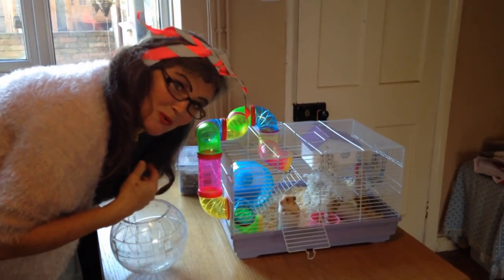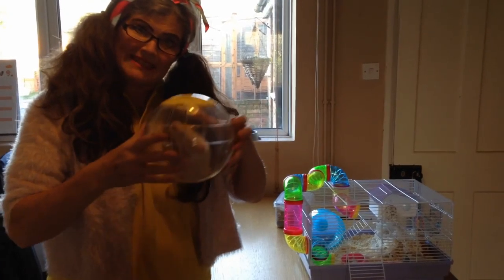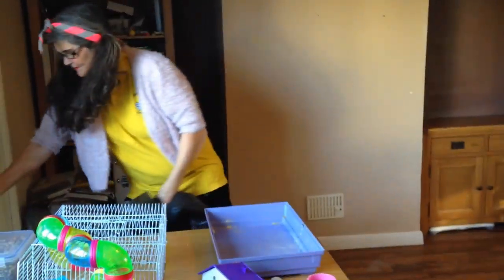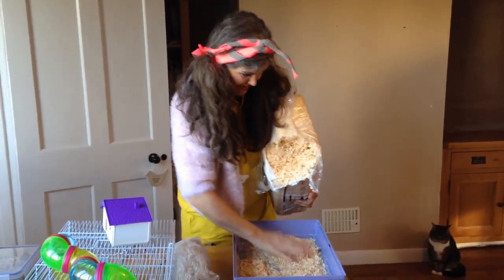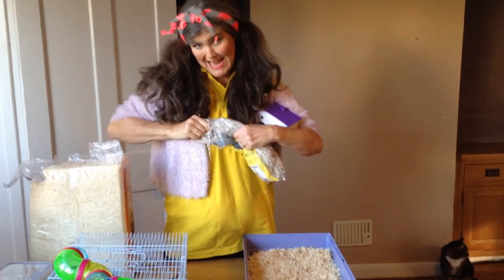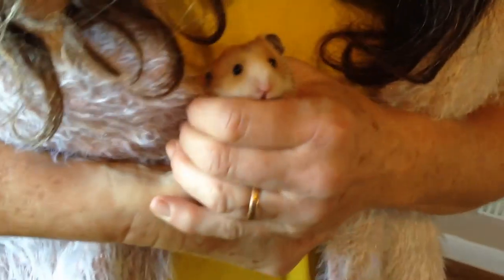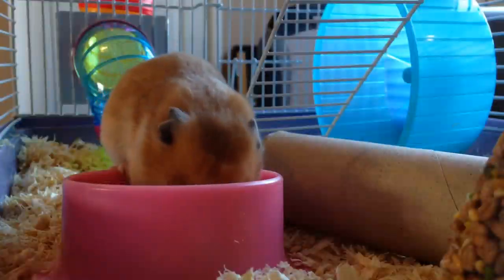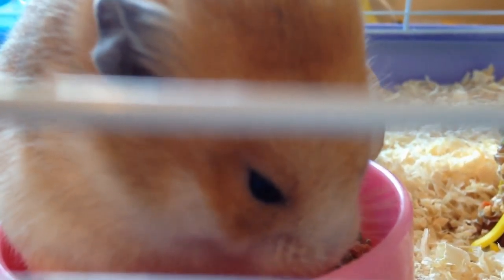Lesson 141: Looking after a Hamster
Lesson 141: Looking after a Hamster featuring Hammy.